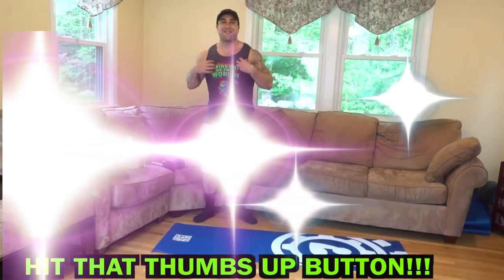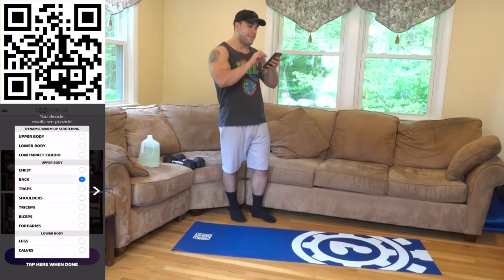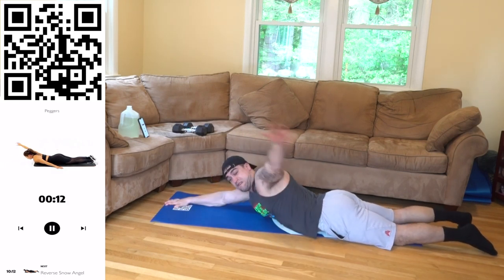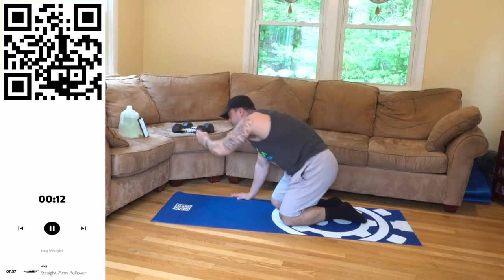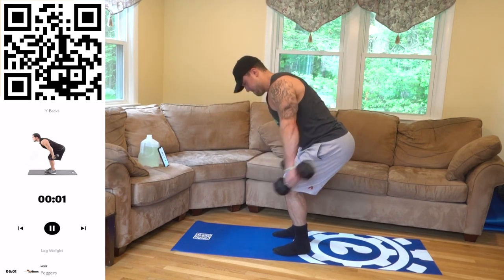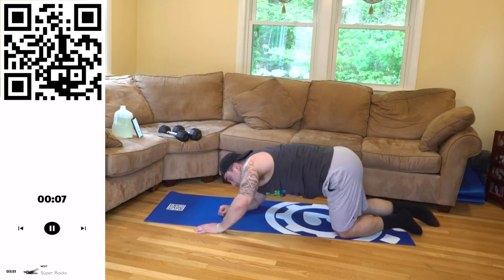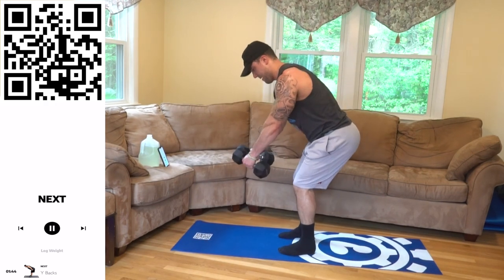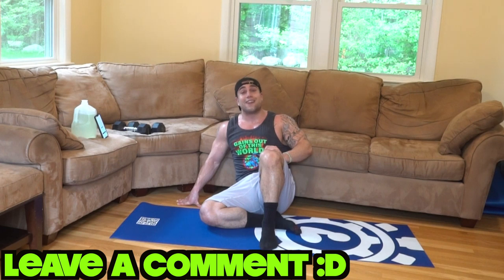Home Dumbbell Full Back Workout | 30 Days of Dumbbell Back Workouts At Home + Core Strength - Day 20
Follow Along Full Back Workout At Home With Dumbbells Video. Day 20 of 30!
Official Anabolic Aliens video of: Home Dumbbell Full Back Workout | 30 Days of Dumbbell Back Workouts At Home + Core Strength - Day 20!

Today is Day 20 of the 30 Days of Dumbbell Back Workouts At Home + Core Strength Program! Only a pair of dumbbells is needed for this entire program. The workout of the day targets the whole back. This is the next level of intensity and the intervals are now set up as 45 seconds high intensity followed by 15 seconds rest and this routine is repeated for a 12 minute circuit. Exercises are randomly generated using my workout app Exerprise over the course of the 30 days to keep your training fresh and fun while the weeks are programmed with intensified volume and intervals to keep your training effective and progressive. This is how you can utilize randomization with progressive overload. 1 round will be an intense workout and is all you need to do each day since each level we are increasing volume. Build your back right from home. Get after Day 20 with this intense 12 minute full back workout at home with dumbbells video!

Exercises:
Y Backs
Peggers
Reverse Snow Angel
Super Rocks
Straight-Arm Pullover